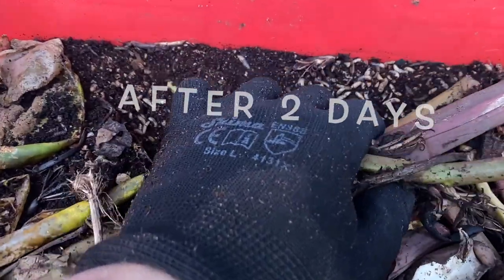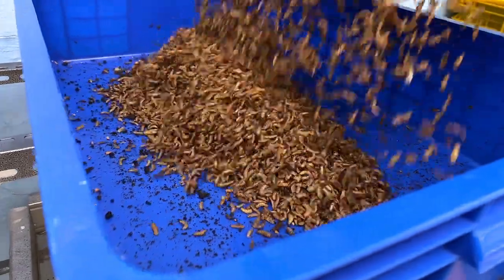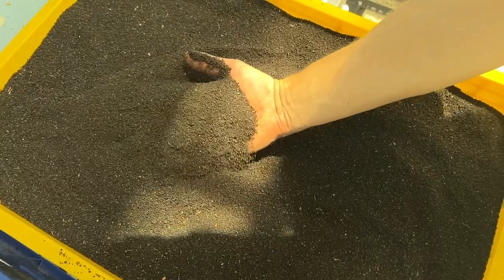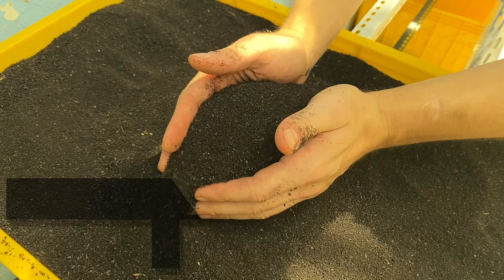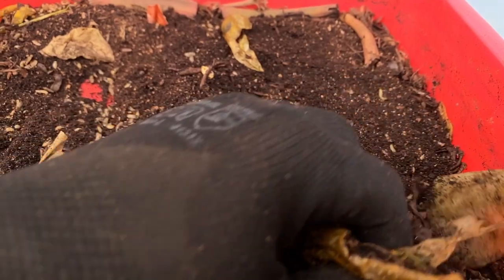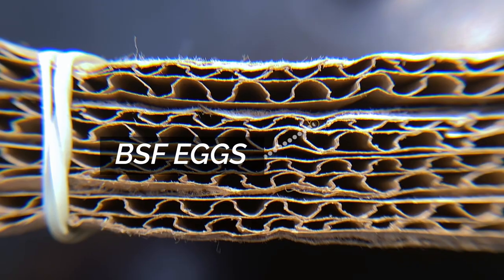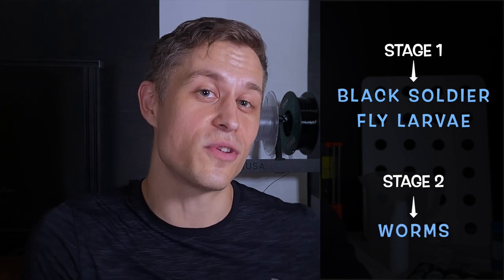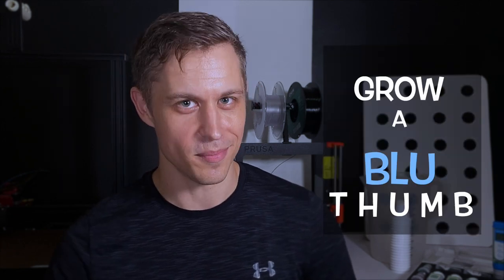Make Fast Compost At Home With Black Soldier Fly Larvae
Learn how to attract black soldier flies to your home compost bin so that you can collect the eggs and raise the larvae to produce a organic fertilizer that increases pest resistance in plants.

Black soldier fly larvae excel at breaking down food waste, so they are the perfect addition to any home composting system. They can handle food scraps that are typically difficult to compost like meat, dairy, and citrus. The fibrous material they can't eat (like leaves & stems of plants), as well as their frass (or poop) can also be fed to composting worms to produce vermicompost. The larvae are high in protein and super nutritious for many types of livestock, but can also be fed to many different pets. For every 1kg of larvae produced, you can expect up to 4kg of frass that can be used as an organic fertilizer in your garden or farm.

At BluThumbDesigns, our aim is to share free information about ways to grow healthy food while conserving water. Sometimes, in order to go green, we need to start thinking blu, we need to grow a BluThumb.